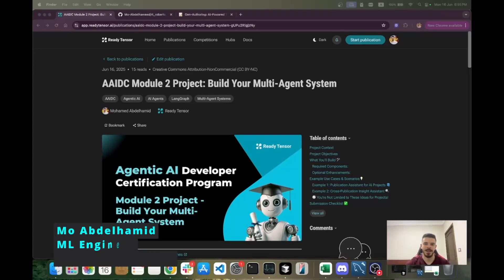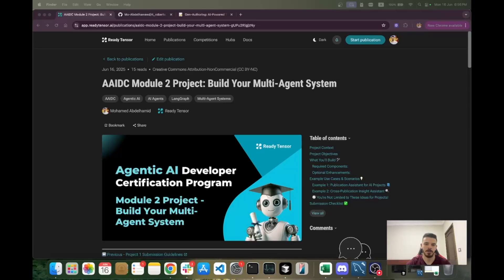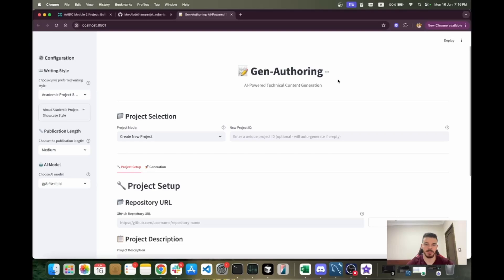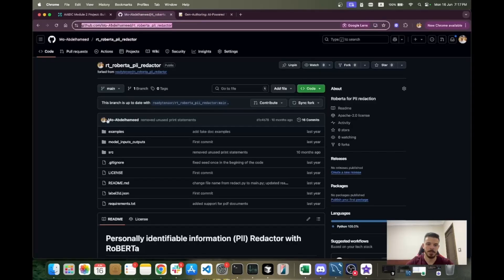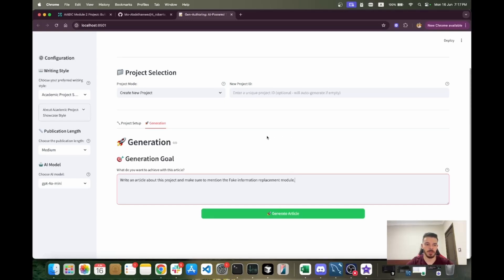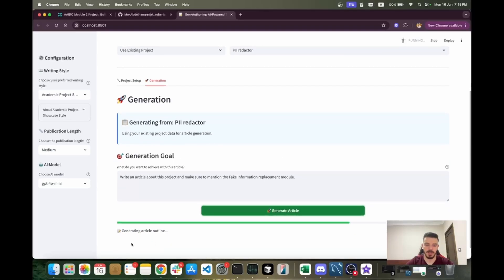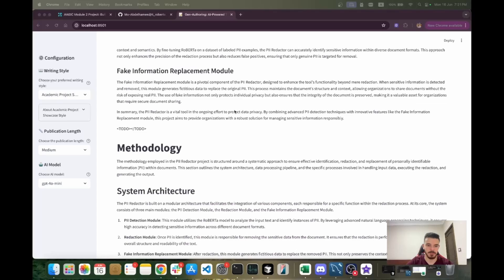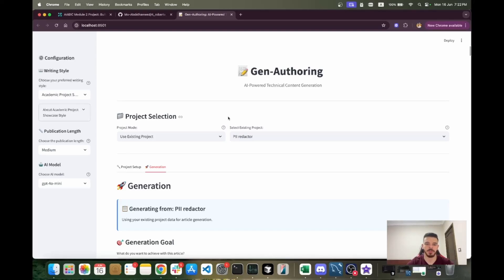Capstone Project – Building Your Multi-Agent System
In this video, part of Ready Tensor Mastering AI Agents Certification Program, we explain the capstone project requirements for designing a multi-agent system. You’ll also see an example project called Generative Authoring, where multiple agents collaborate to generate a Ready Tensor publication from a GitHub repo. This use case is meant to inspire you—you’re free to explore your own ideas.

📌 Covered in this video:
- What you’re expected to build.
- Key requirements and optional enhancements
- A walkthrough of an example multi-agent system

This video is part of the official Mastering AI Agents Certification Program curriculum.

𝗔𝗯𝗼𝘂𝘁 𝗥𝗲𝗮𝗱𝘆 𝗧𝗲𝗻𝘀𝗼𝗿
Ready Tensor is a platform for AI/ML professionals to 𝗽𝘂𝗯𝗹𝗶𝘀𝗵 𝗿𝗲𝗮𝗹 𝗽𝗿𝗼𝗷𝗲𝗰𝘁𝘀, 𝗰𝗼𝗹𝗹𝗮𝗯𝗼𝗿𝗮𝘁𝗲 𝗼𝗻 𝗲𝗮𝗰𝗵 𝗼𝘁𝗵𝗲𝗿’𝘀 𝘄𝗼𝗿𝗸, and participate in hands-on 𝗰𝗼𝗺𝗽𝗲𝘁𝗶𝘁𝗶𝗼𝗻𝘀 𝗮𝗻𝗱 𝗰𝗲𝗿𝘁𝗶𝗳𝗶𝗰𝗮𝘁𝗶𝗼𝗻 𝗽𝗿𝗼𝗴𝗿𝗮𝗺𝘀. We support a global community of builders by providing the tools, infrastructure, and visibility to make AI more practical and impactful.